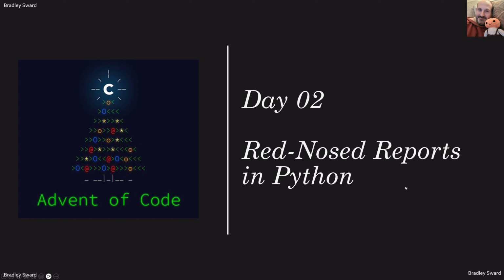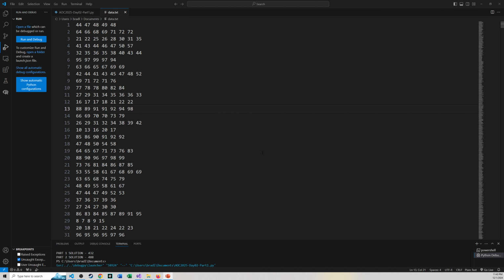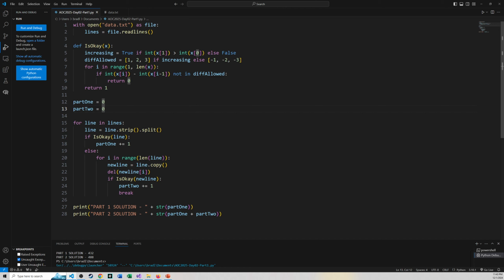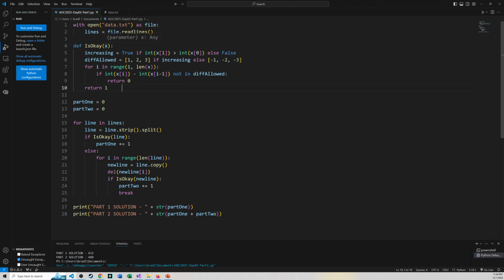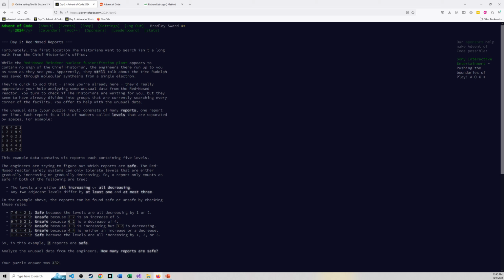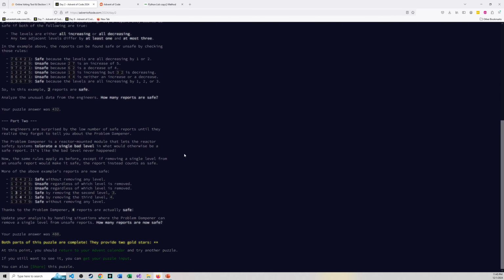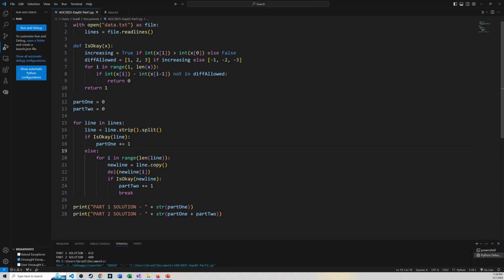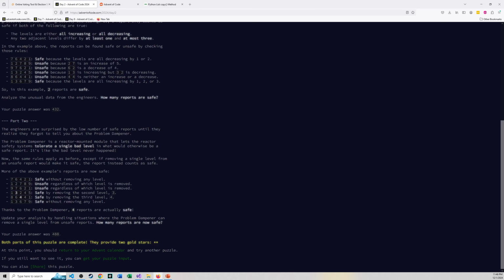Advent of Code 2024 - Day 02 - Red-Nosed Reports in Python